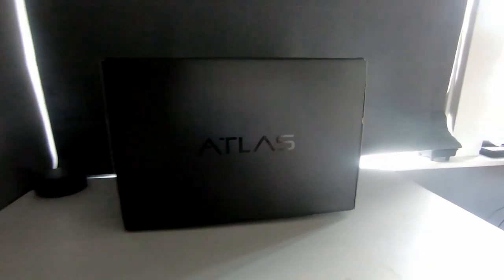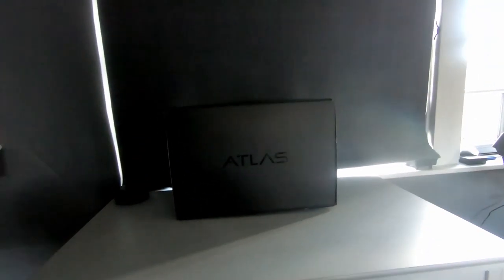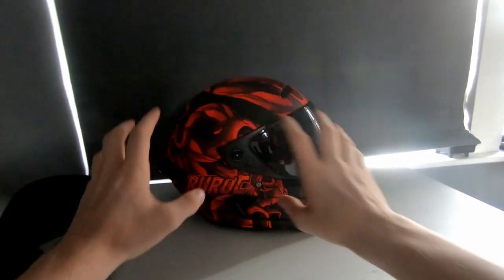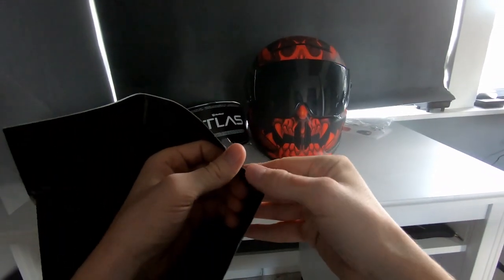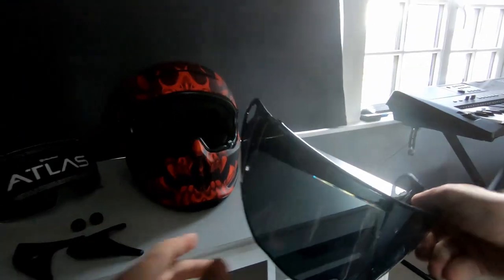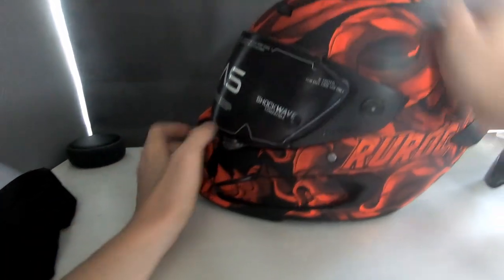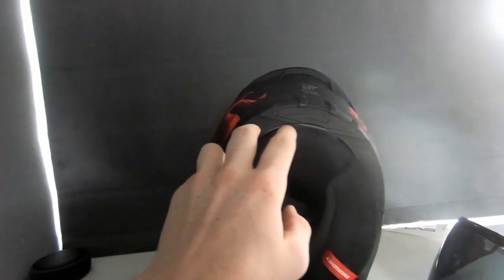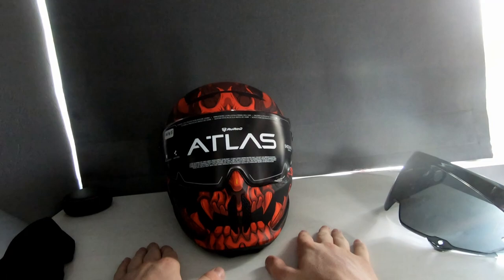NEW HELMET UNBOXING! | RUROC ATLAS 2.0 (EL DIABLO)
Sorry about the lighting of this one, haven't had too much time to record lately and this was the brightest it was gonna be today, should be more content on the way soon! This is just a quick unboxing to show you my new helmet from ruroc. Hope you enjoy it and it helps you if you're looking at the atlas range.